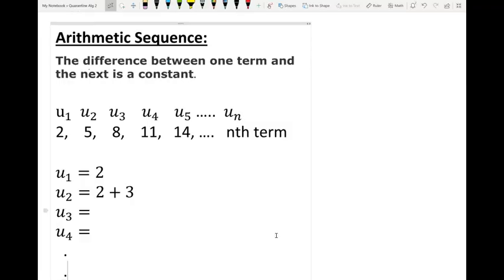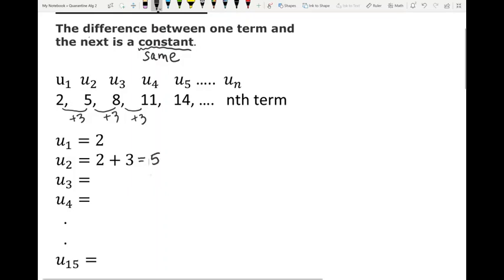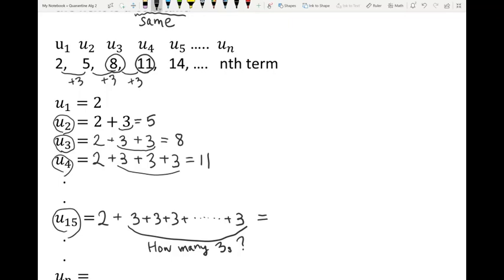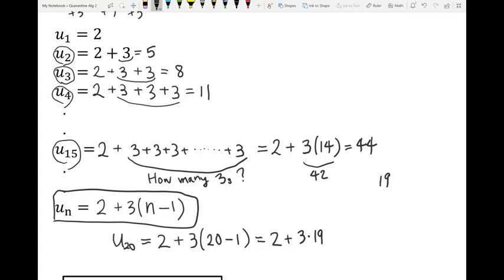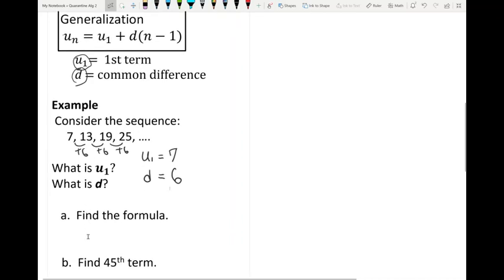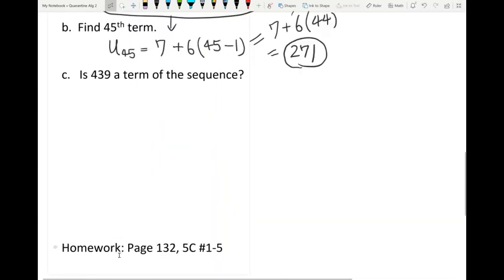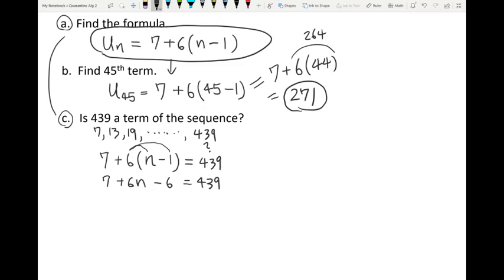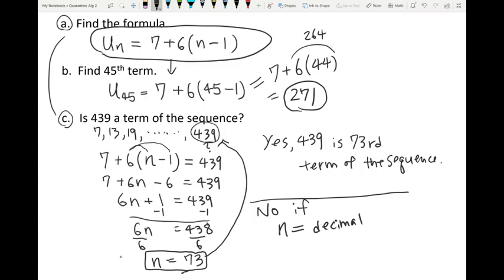Algebra 2 Week 1